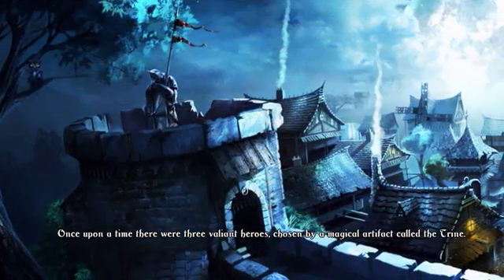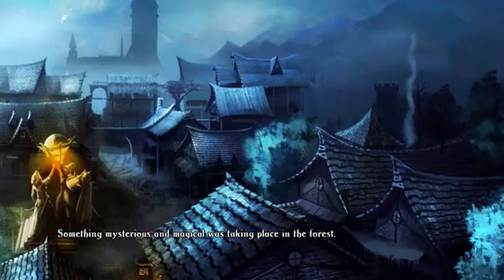Trine 2 | Introduction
Hard&Hardcore walkthrough of Trine 2!